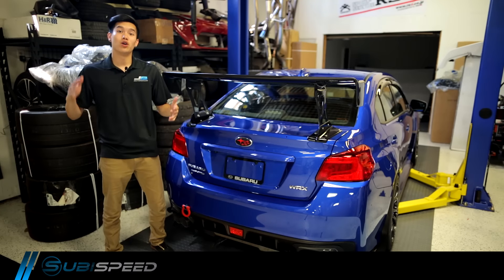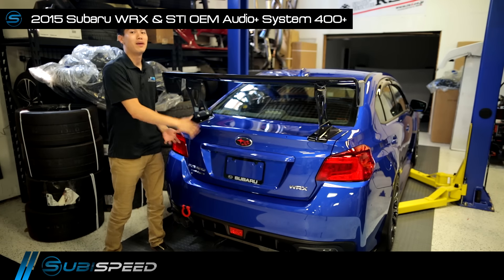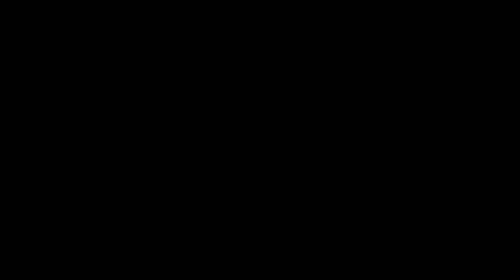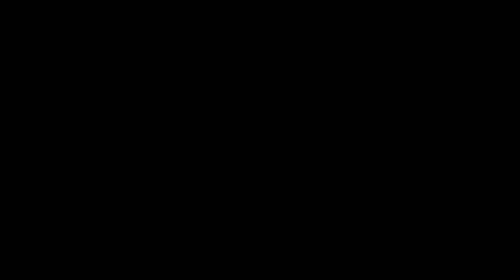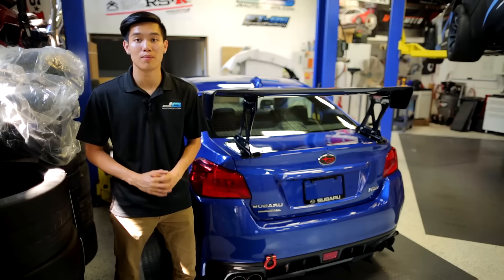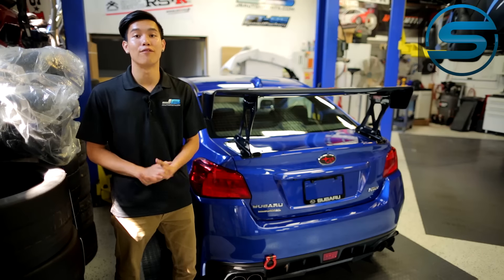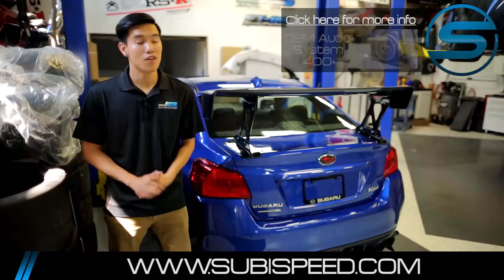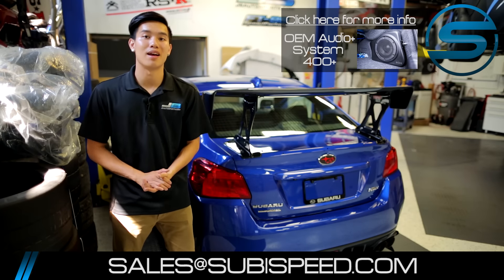Subispeed - 2015 WRX & STI OEM Audio+ System 400+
Let's be honest, the stock audio system on the new 2015 WRX & STI isn't spectacular. That's exactly why OEM Audio+ came out with a a full plug'n'play upgrade that drastically improves the quality of your stereo system! Check it out for yourself!